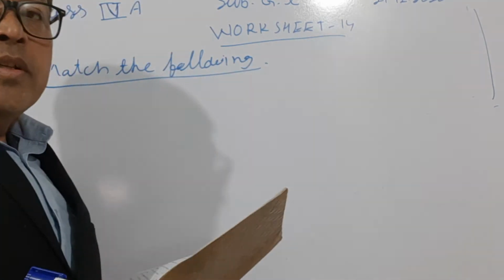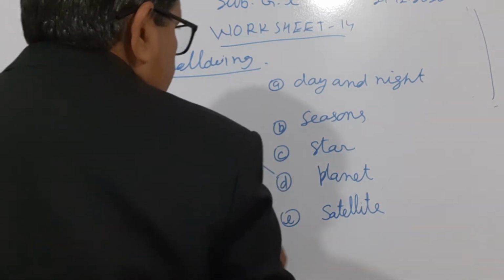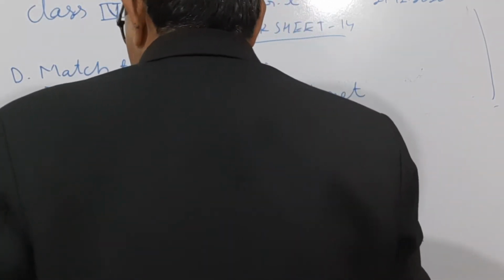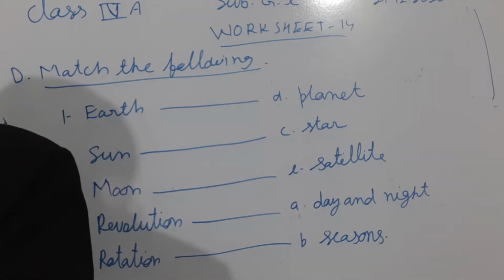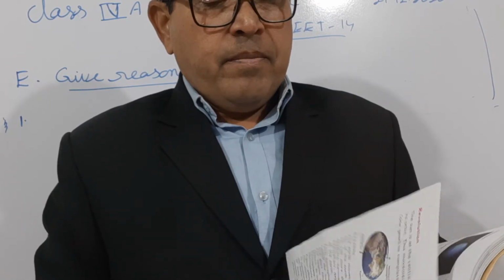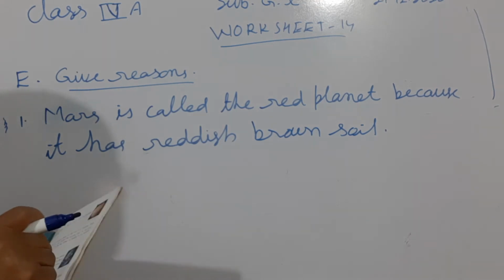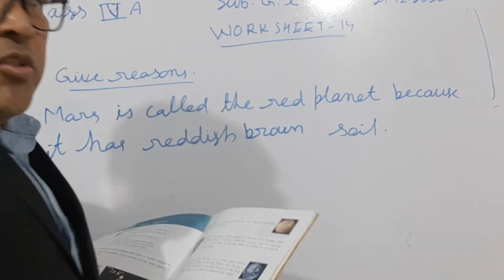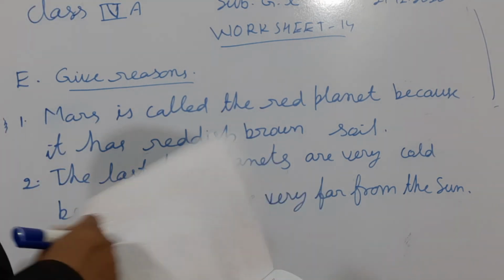The solar System (WORKSHEET 14)